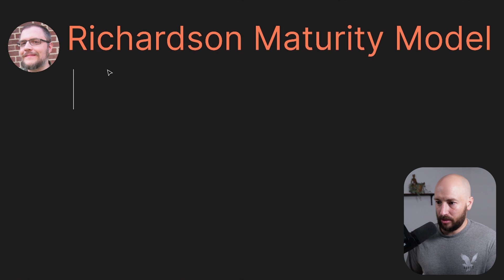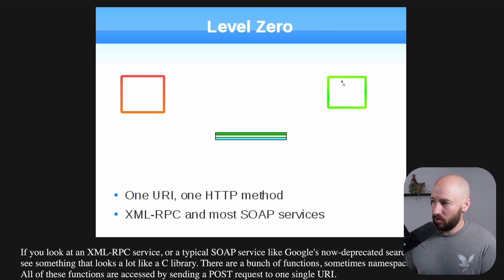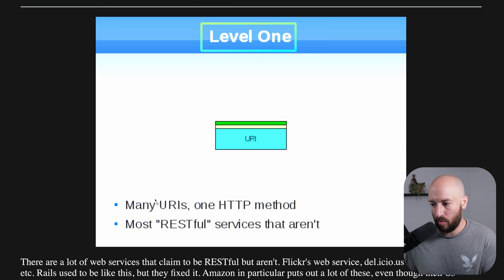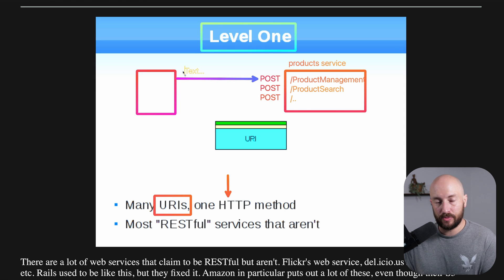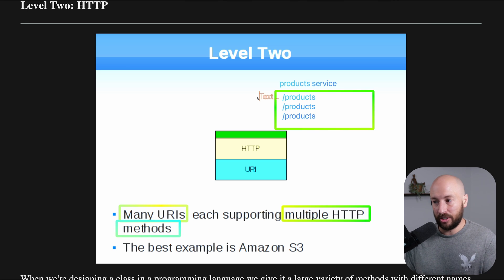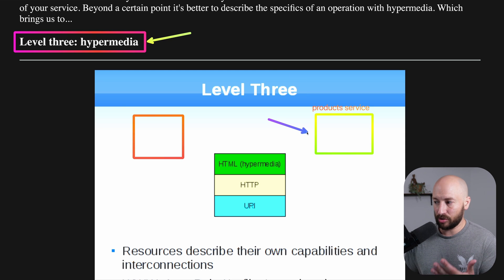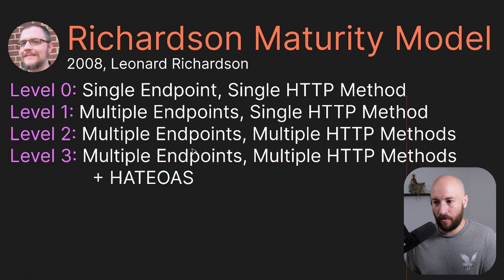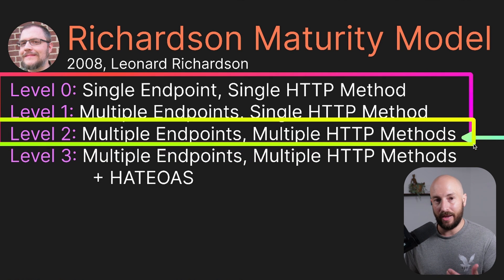The 3 REST API Maturity Levels (The Richardson Maturity Model)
In today's video we'll talk about the Richardson Maturity Model (the 3 maturity levels as defined by Leonard Richardson in 2008)
Level 0: Single Endpoint, Single HTTP Method
Level 1: Multiple Endpoints, Single HTTP Method
Level 2: Multiple Endpoints, Multiple HTTP Methods
Level 3: Multiple Endpoints, Multiple HTTP Methods + HATEOAS